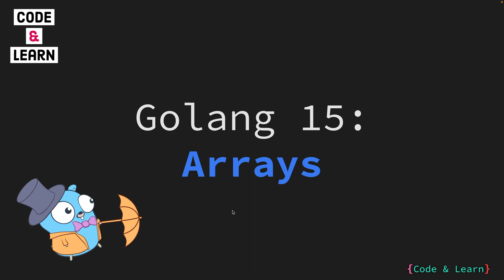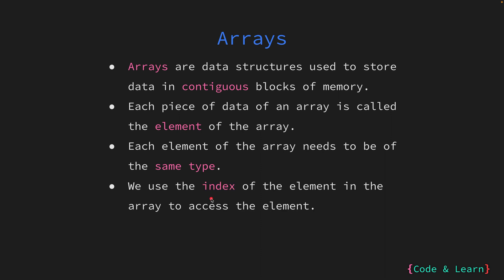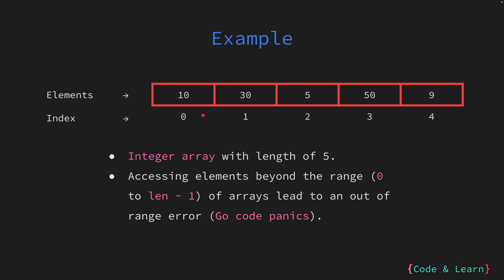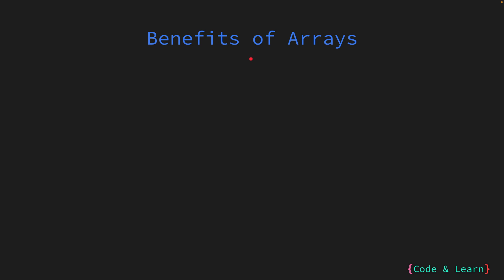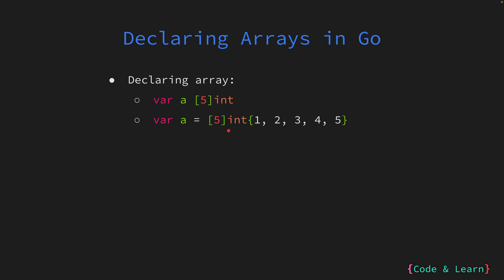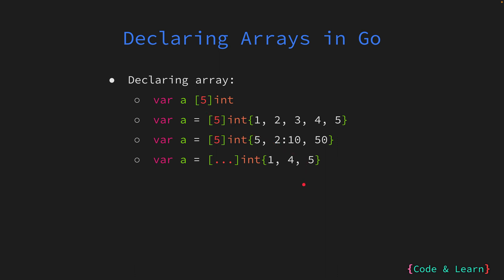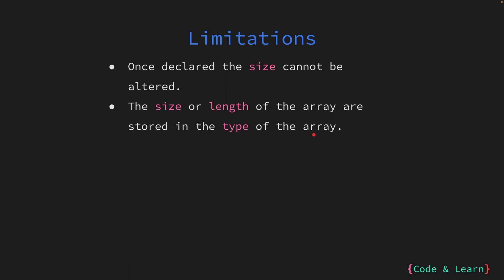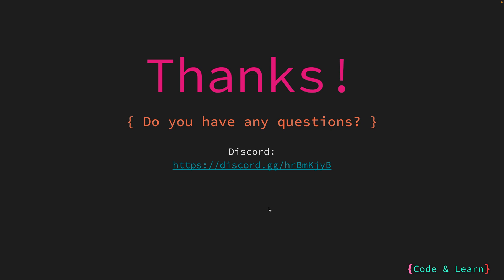Exploring Arrays in Go | Fundamentals and Key Insights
Welcome to lesson 15 of our GoLang course. In this lesson, we dive deep into the world of arrays. Arrays are fundamental data structures in Go, and in this lesson, we explore their syntax, usage, and some practical examples.

Learn how to declare, initialize, and manipulate arrays to store and manage collections of data effectively. We'll also cover essential concepts like array length, and indexing.